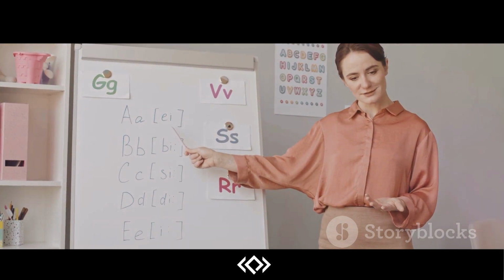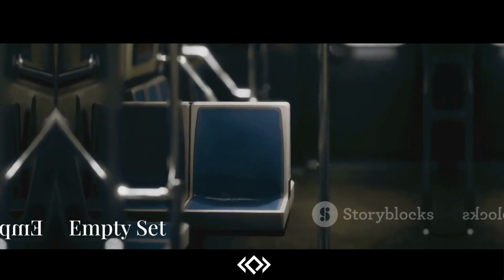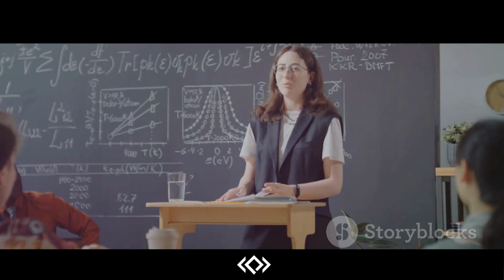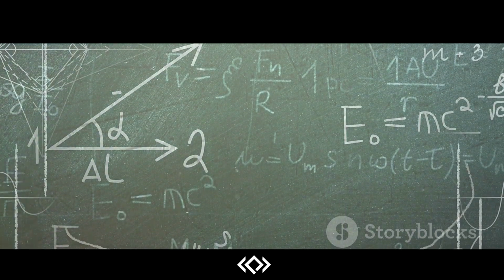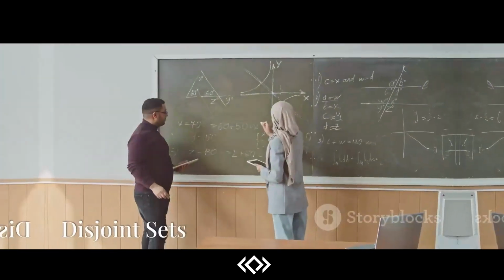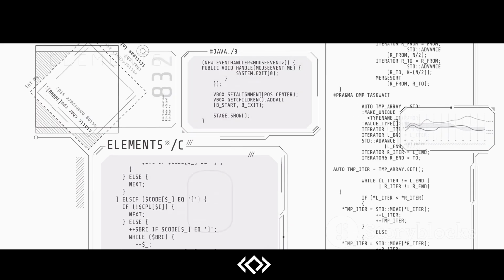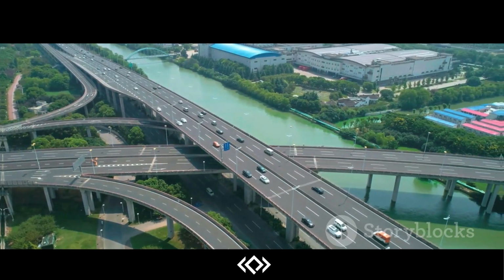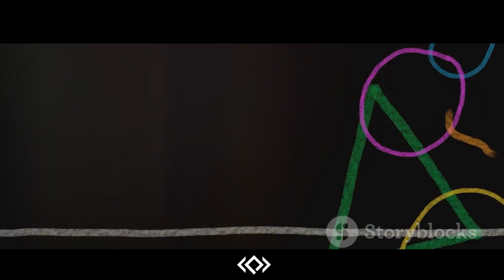Types of Sets ? || The Furious Coders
🎬 Introducing THE FURIOUS CODERS : Where Code Meets Creativity! 🌟

🖥️ Unleashing the Power of Code: Dive into the mesmerizing world of coding mastery! Witness lines of code come to life as they form powerful algorithms, stunning websites, and innovative software. From Python to JavaScript, we decode the language of technology.

🎨 **Artistry in Editing:** Experience the magic of visual storytelling! Learn the art of editing like a pro - transform raw footage into cinematic masterpieces. Discover the tools, techniques, and creative flair that breathe life into every frame.

🌐 **Journey Beyond Limits:** Join us on an adventure beyond conventional boundaries. From software development to video production, this channel is your gateway to pushing boundaries and crafting your digital universe.

🔍 **Explore, Learn, Create:** It's not just about watching – it's about doing! Engage with step-by-step guides, in-depth tutorials, and practical projects designed to empower you to create, innovate, and excel.

🌟 **Join the Community:** Connect with a global community of like-minded enthusiasts, sharing ideas, troubleshooting hurdles, and celebrating victories together. Let's build, learn, and grow as a collective force.

🚀 THE FURIOUS CODERS: Ignite Your Passion, Master Your Craft! 🔥